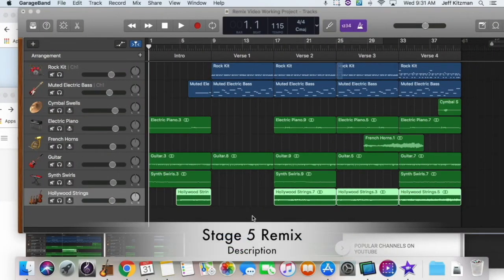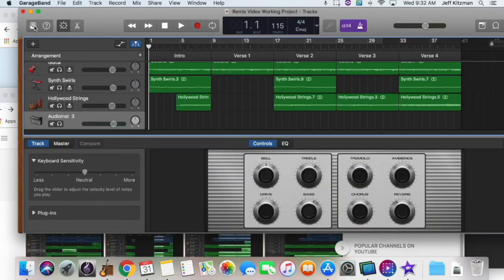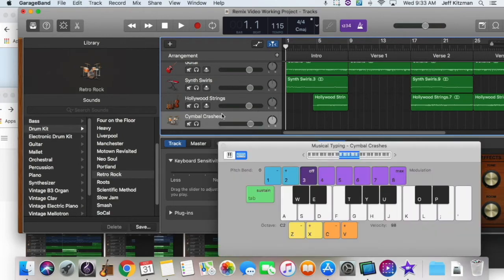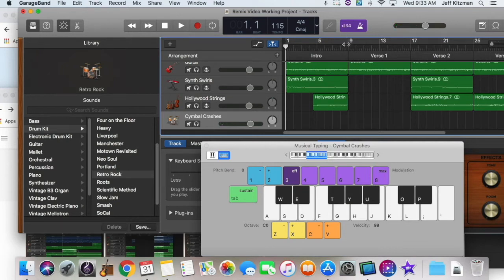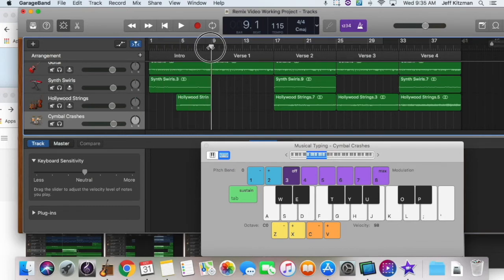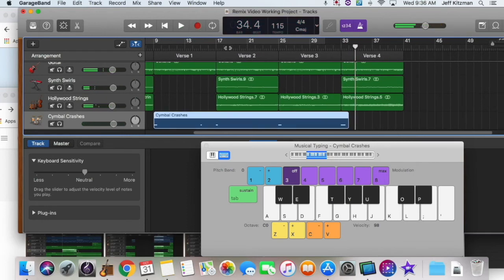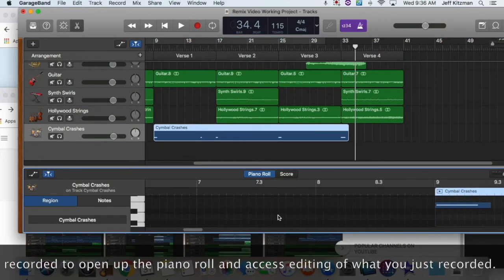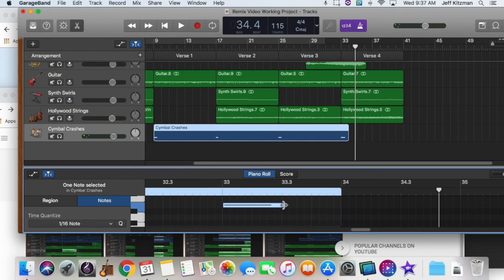Stage 5 Remix Project - Recording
In this video we will learn how to create a new software instrument track.  We will record using the keyboard and also learn some quick editing tricks.